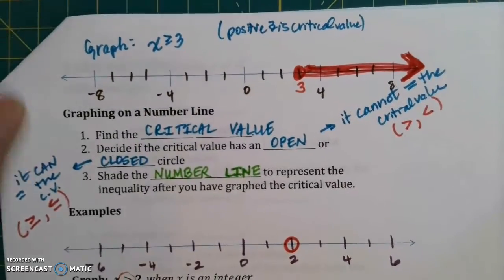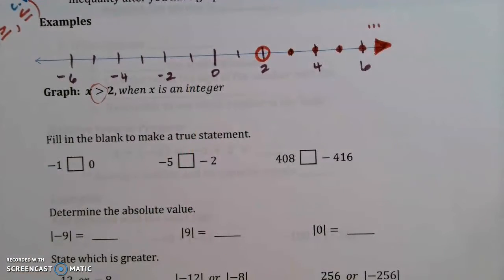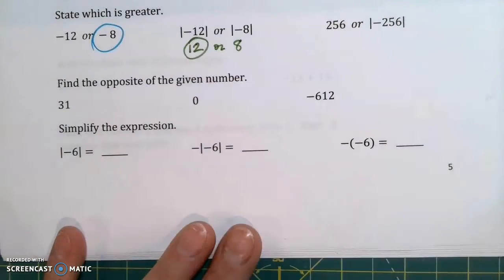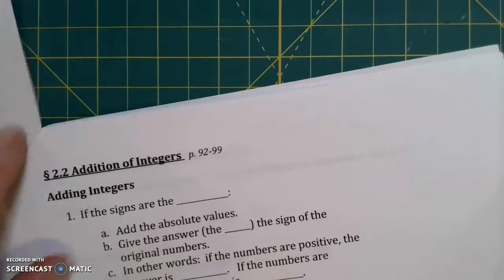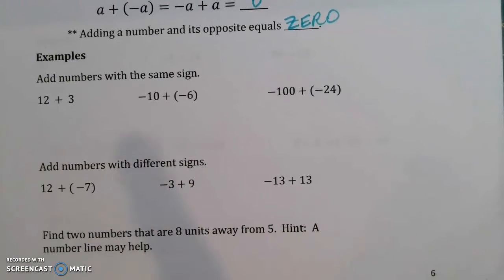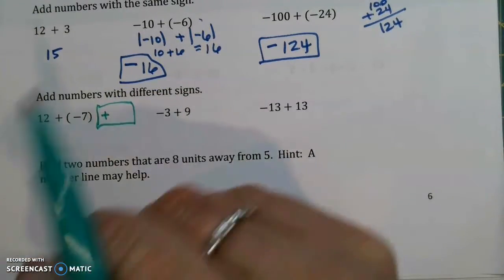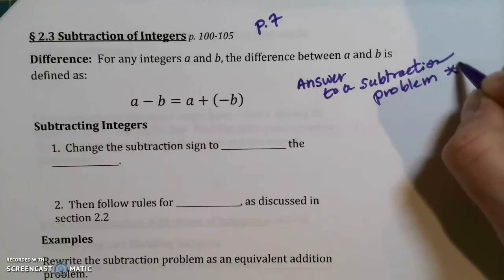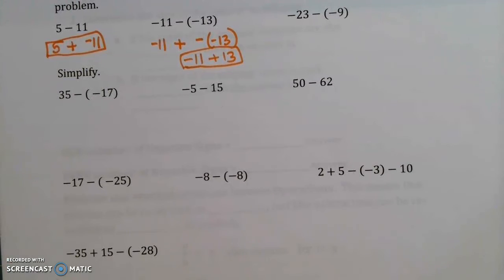Video W2D1 B